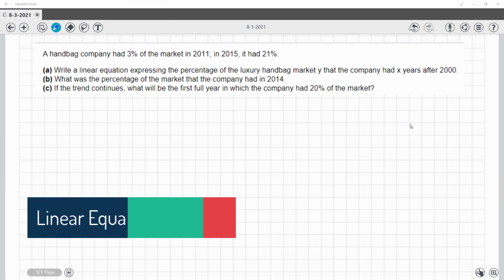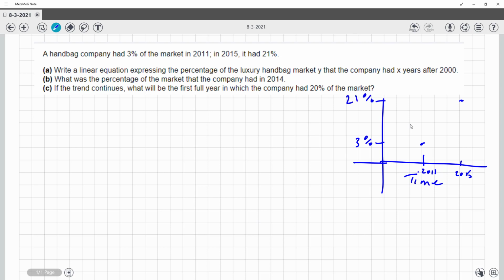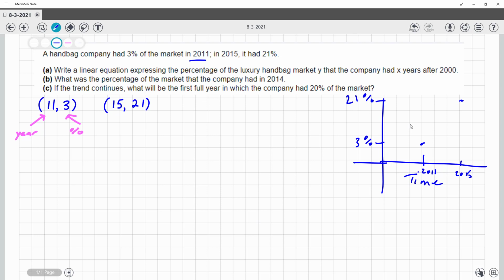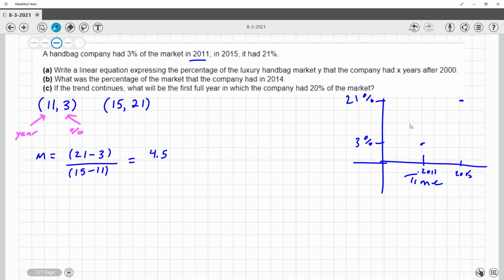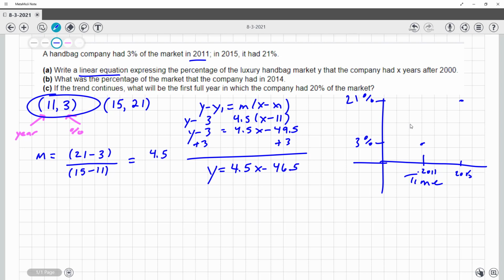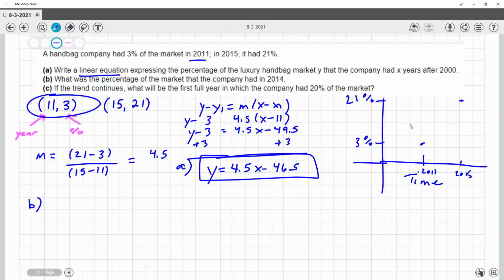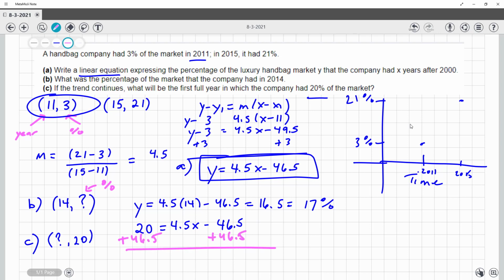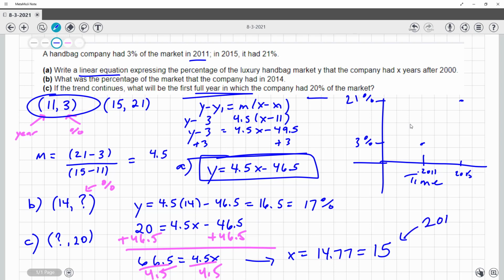Equation of Line Application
Using linear equations in an applicatino